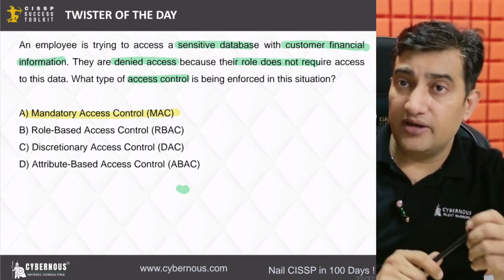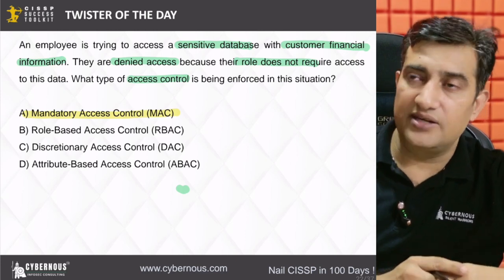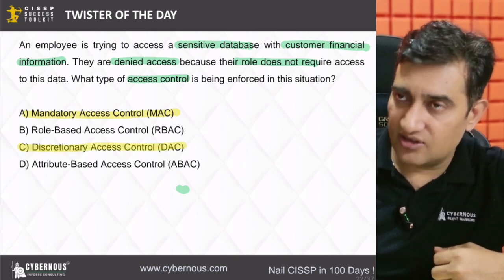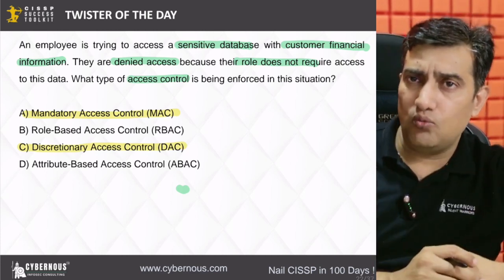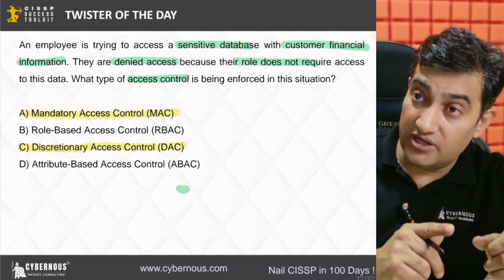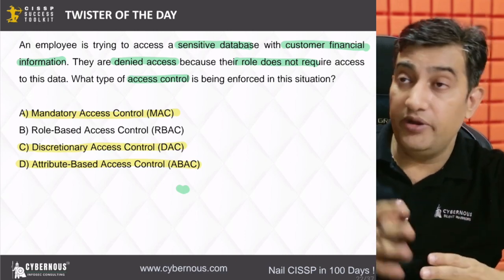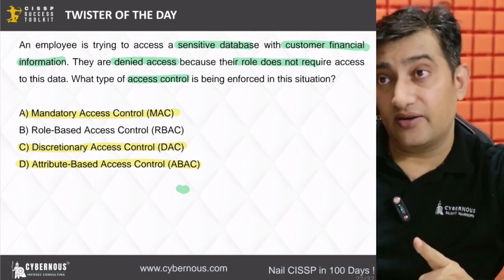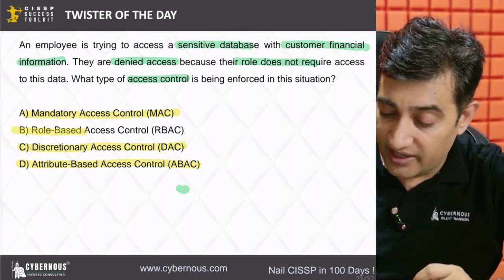Role-Based Access Control (RBAC) | CISSP Exam Prep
In this video I have presented a scenario based CISSP Question on Access Control Model – Role Based Access Control.  During explanation I have explained Mandatory Access Contol, Discretionary Access Control, Attiribute Based Access Control and Finally elaborated the Role Based Access Control and why RBAC is the right answer for this question.

This video will also have CISSP aspirates to understand the trickiness in the exam and how to counter it. 🎁
🎁ACTIONS WHICH ARE BENEFICIAL FOR YOU 🎁👇👇👇👇👇👇